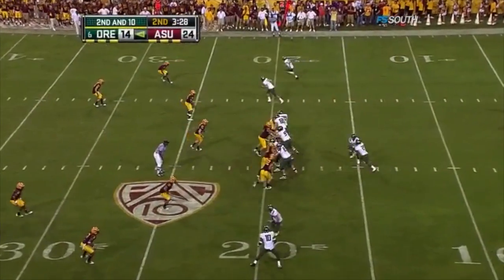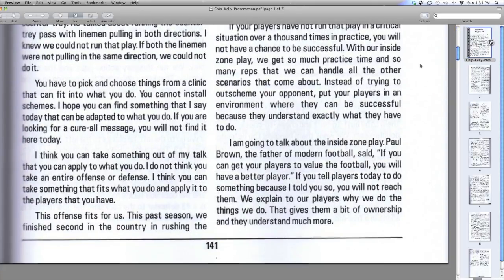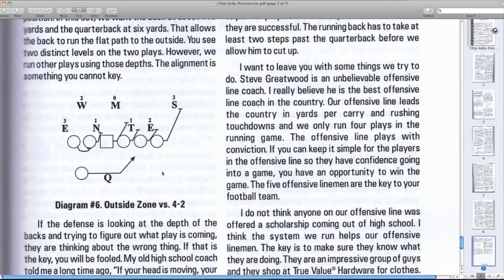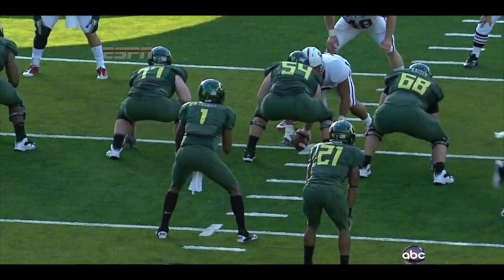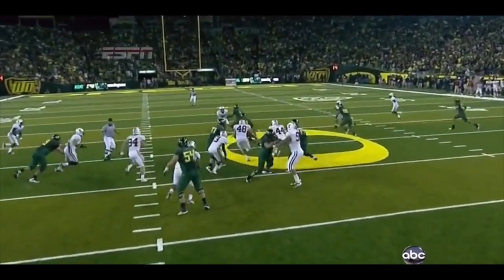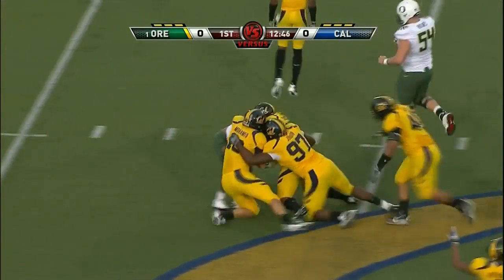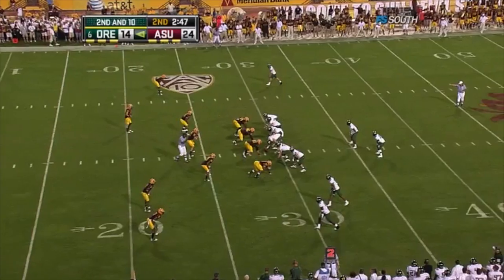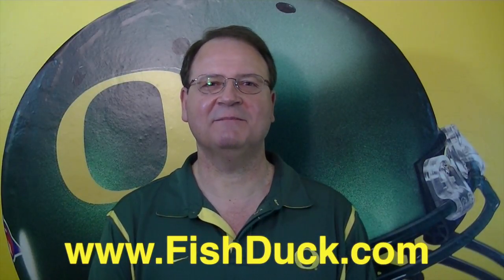Fish Oregon Spread Offense Tutorial #1: The Inside Zone Read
A discussion of the Inside Zone Read in the Oregon Spread Offense.